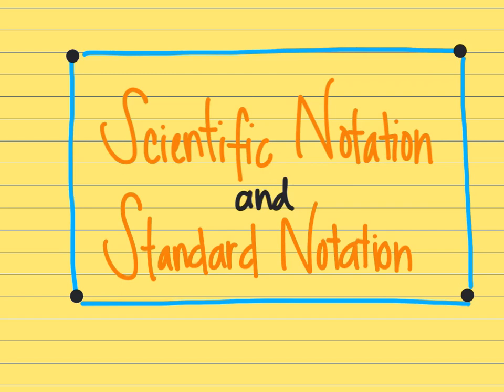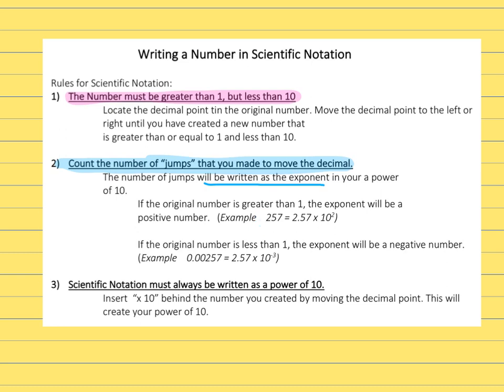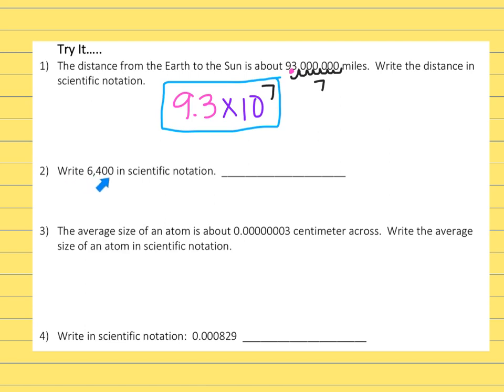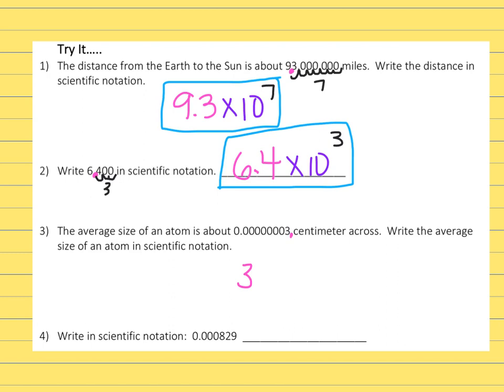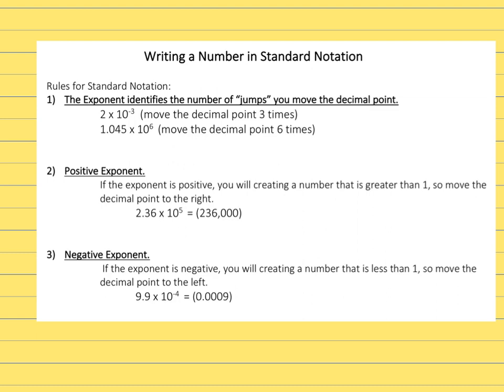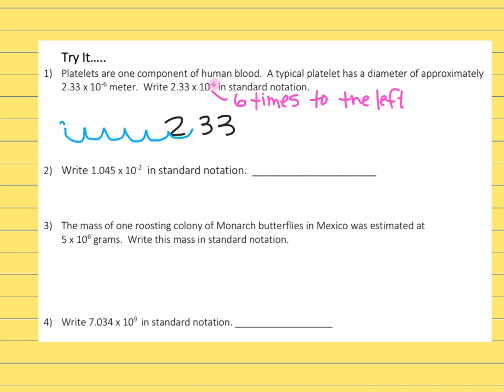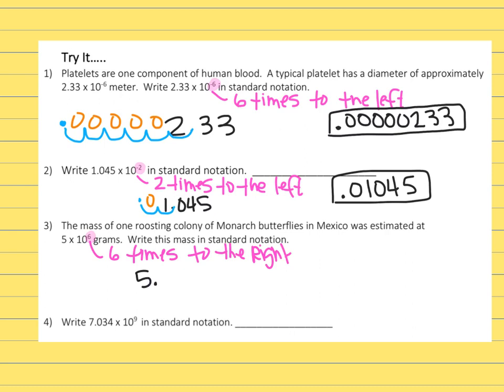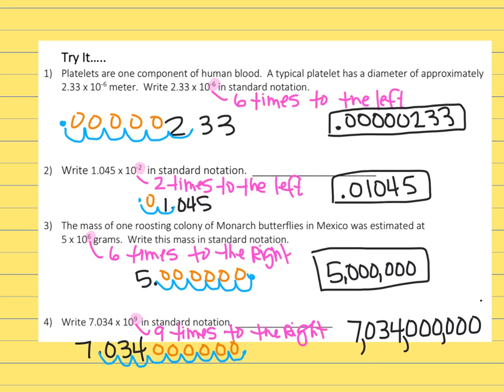Scientific Standard Notation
Watch this video to learn how to convert numbers back & forth from Scientific Notation to Standard Notation.